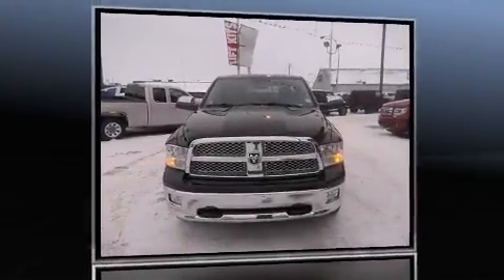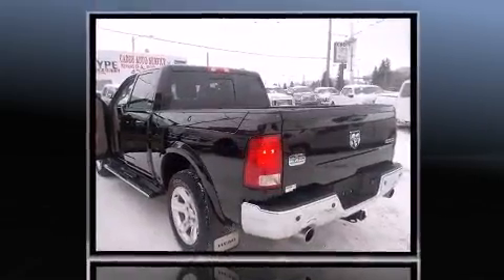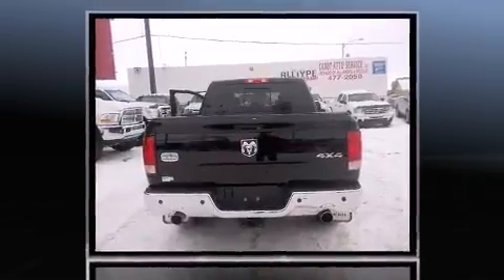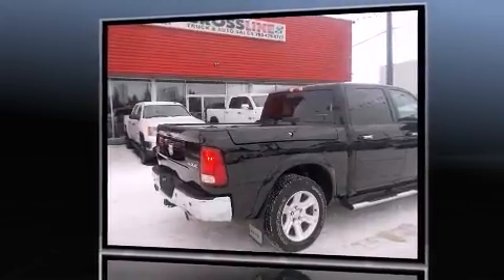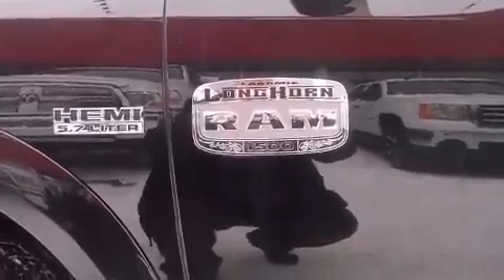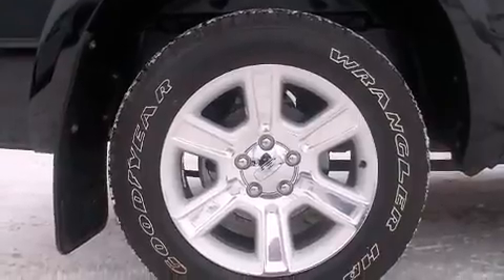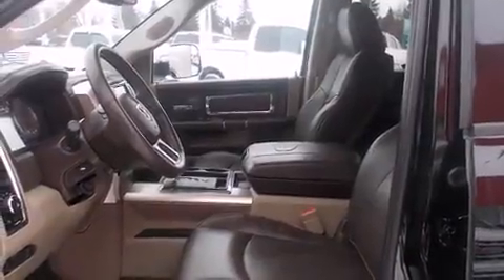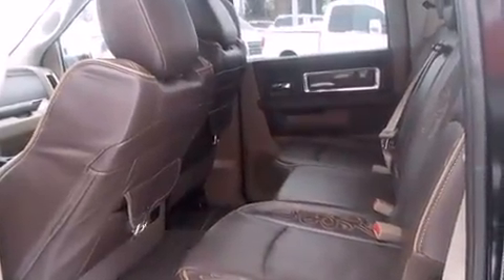2012 Ram 1500 MAY MADNESS SALE, EVERYONE APPROVED !!!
Treat yourself to a test drive in the 2012 Ram 1500. This 4 door, 5 passenger truck still has less than 35,000 kilometers! It features four-wheel drive capabilities, a durable automatic transmission, and a powerful 8 cylinder engine. It includes power seats, a built-in garage door transmitter, a trip computer, a rear step bumper, power door mirrors and heated door mirrors, an overhead console, a bedliner, and much more. Features such as automatic climate control and leather upholstery prove that economical transportation does not need to be sparsely equipped. The memory system includes pedal position, allowing multiple drivers to find their preferred driving positions easily. Rear passengers enjoy the seat heating functionality, keeping them warm during the winter months. With side curtain airbags supplementing the rest of the safety network, you can be assured that you and your passengers will experience top-tier protection. We pride ourselves in consistently exceeding our customer's expectations. Please don't hesitate to give us a call.